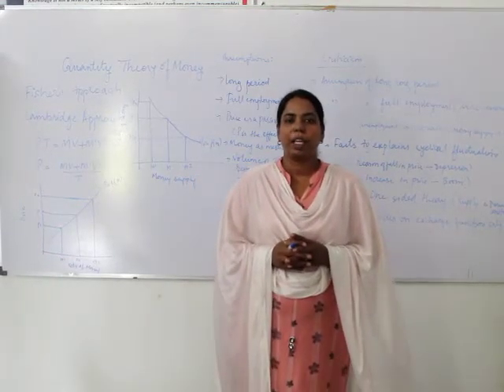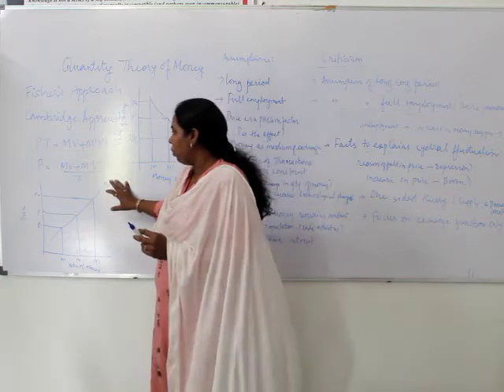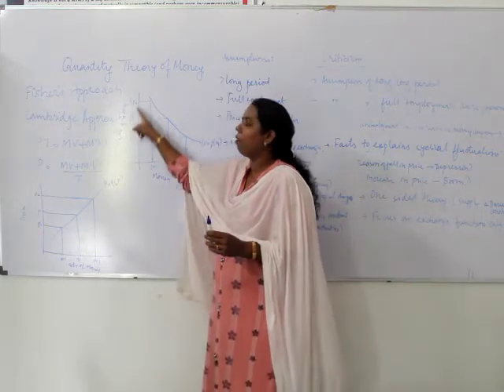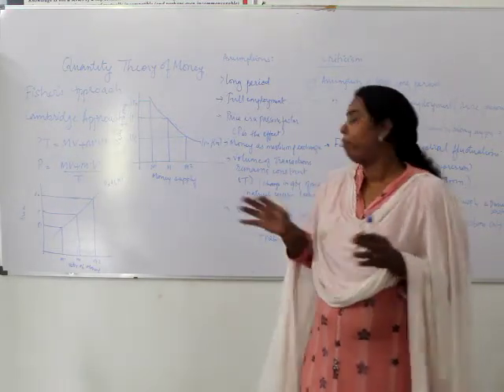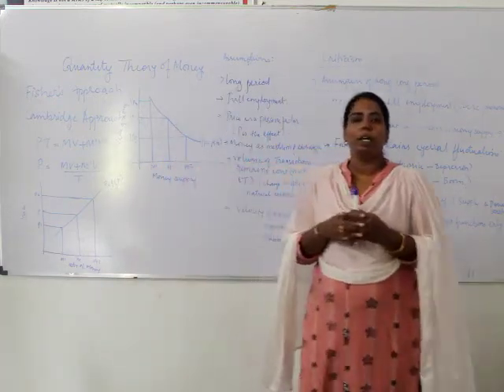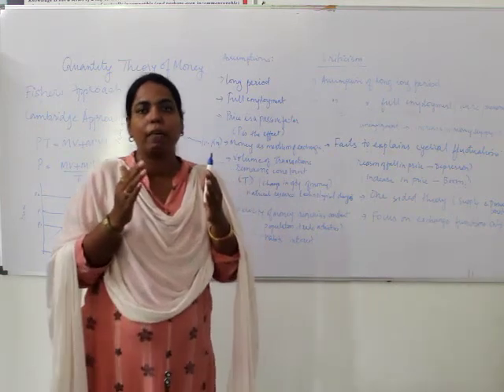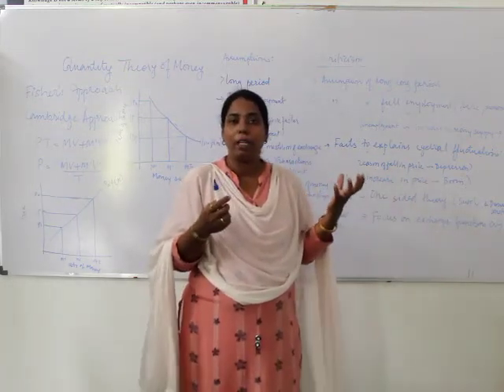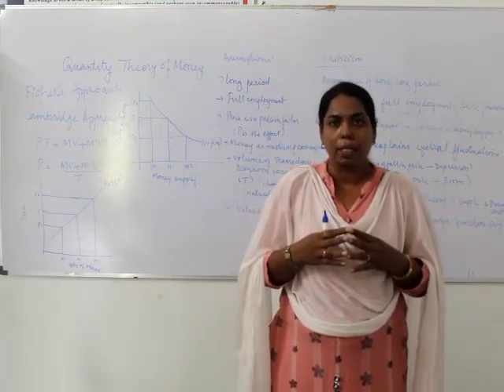B.Com Sem 3 - M.Eco : Lecture 5